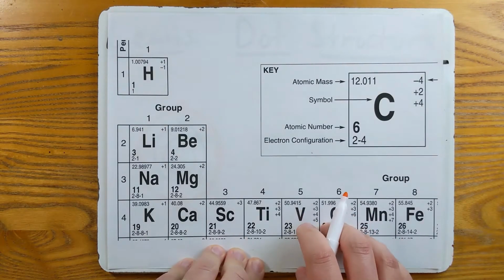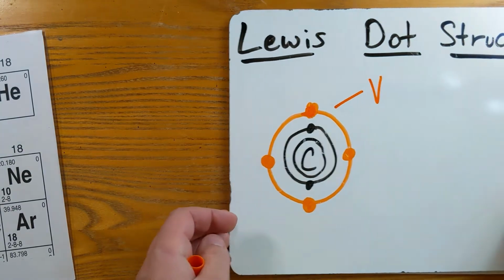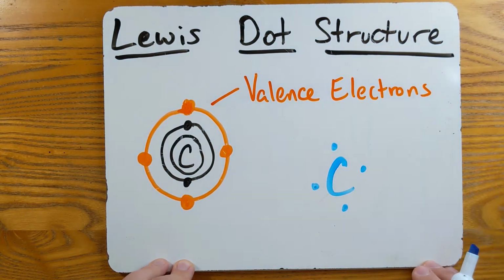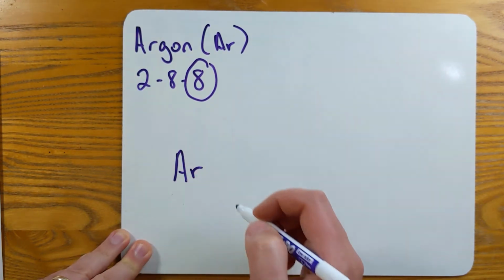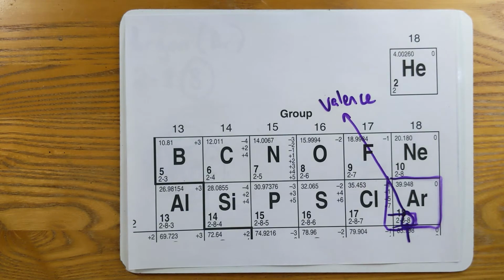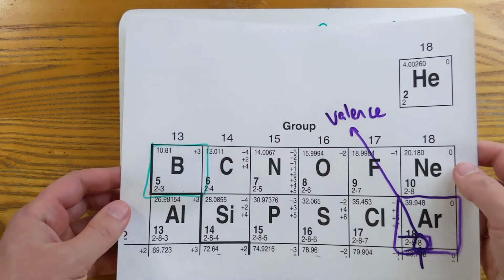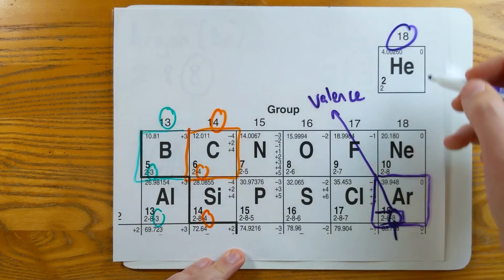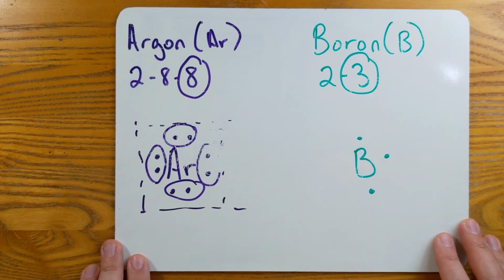How to Draw Lewis Dot Structures of Single Elements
***Using the Periodic Table from the New York State Regents Reference Tables***